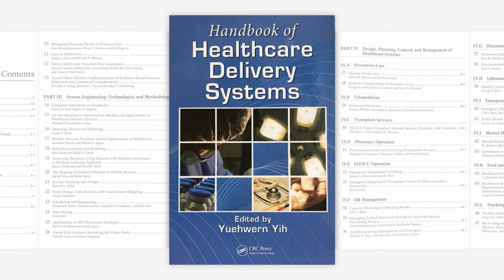HHDS.12 Patient Safety and Proactive Risk Assessment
Failure Mode Effects Analysis helps proactively study possible sources of risk and ways to mitigate this.

This is a summary of Chapter 12 of 50 from the textbook Handbook of Healthcare Delivery Systems.